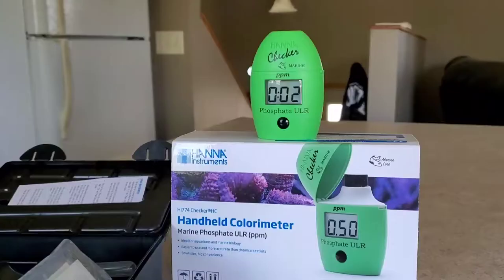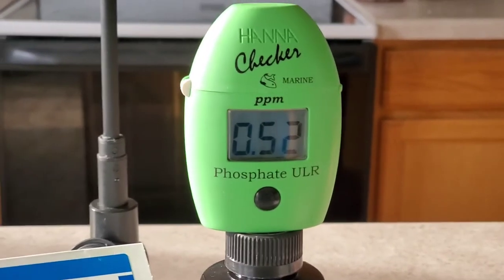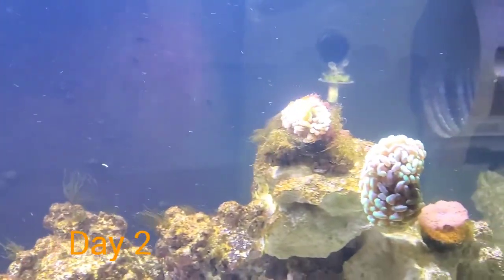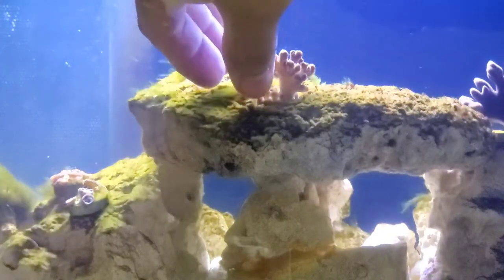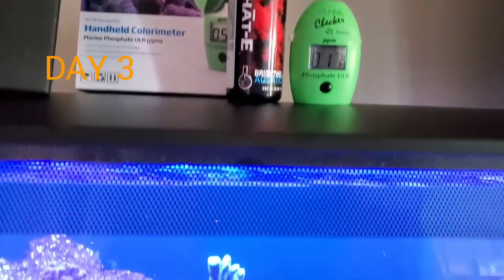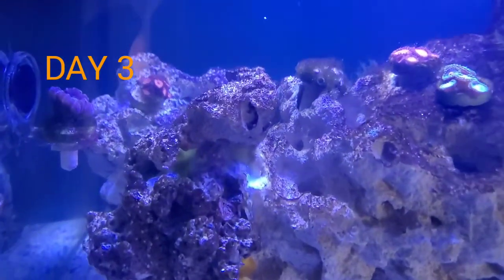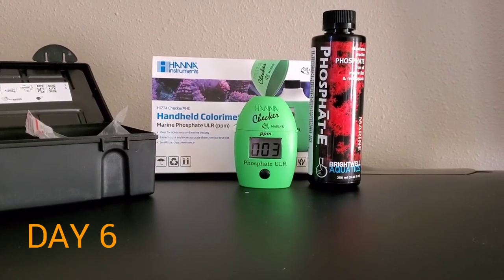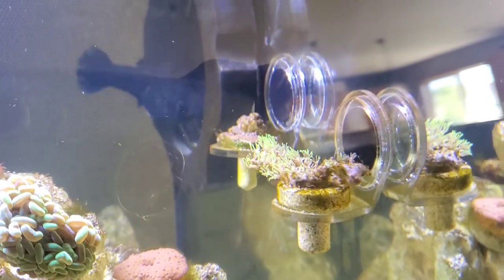32.5 gallon fluval flex saltwater aquarium Phosphate e test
This video will go over whether phospate e by bright well works or does not work to lower phosphates.I will be doing 6 day low dose test to see if phosphate can be controlled by simply adding a product or if this is just not the case 🤔

THIS IS THE LINK TO MIKEBOWLER

CHECK THIS OUT WORTH A LOOK